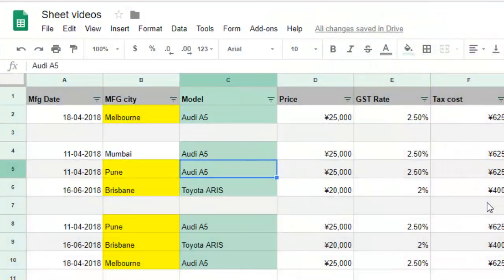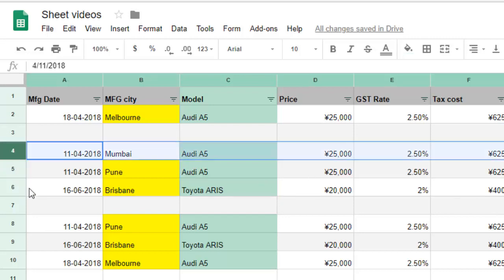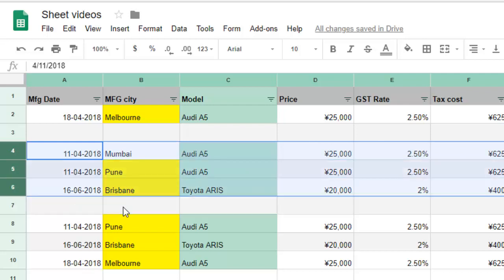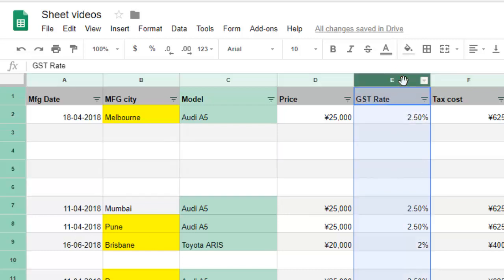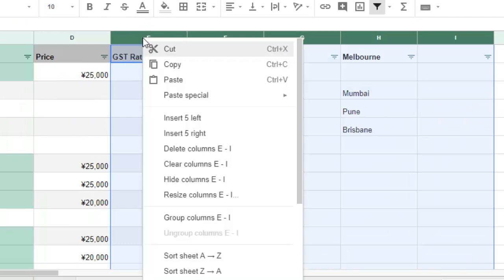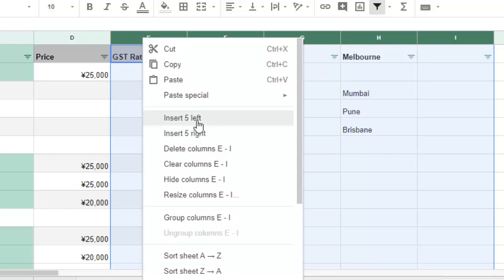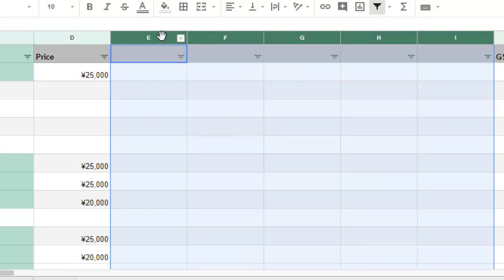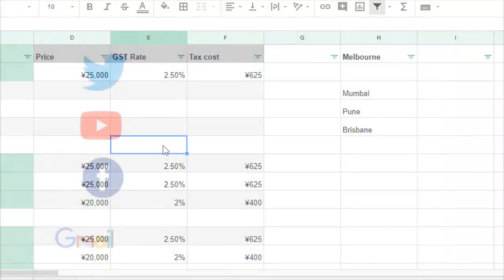How to insert multiple rows or columns in Google sheets